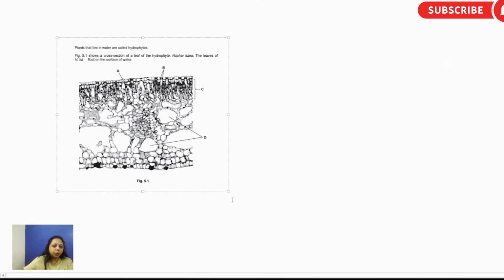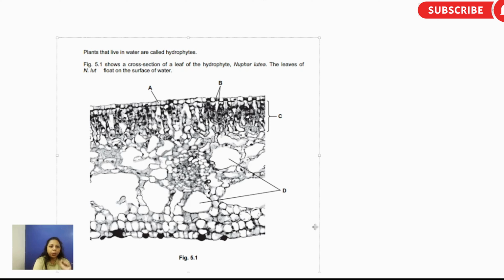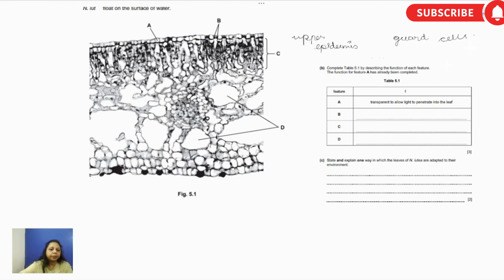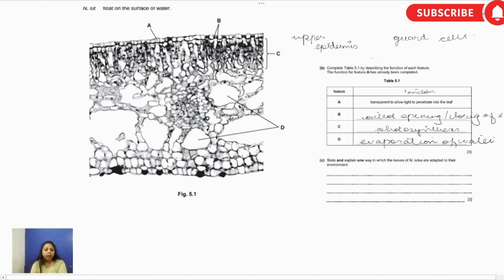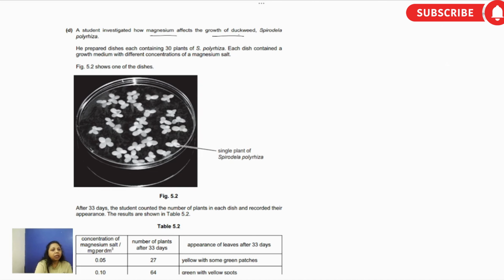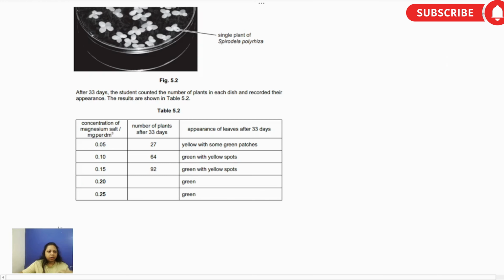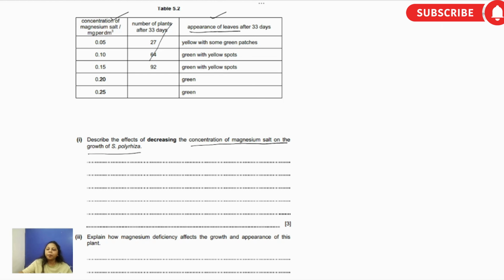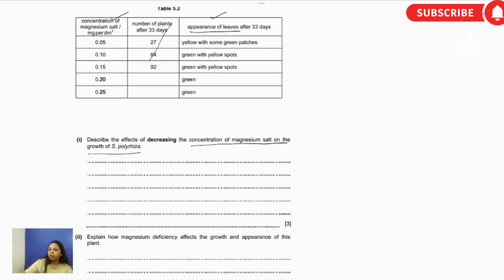Hydrophyte Leaf Adaptations & Magnesium Deficiency in Plants A Level Biology 0610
In this video, we explain two extremely important A Level Biology exam questions based on hydrophytes and magnesium deficiency in plants from past papers.

You will learn:
✅ What hydrophytes are and why their leaves float
✅ Detailed explanation of the leaf structure of Nuphar lutea
✅ Functions of all labelled features in the hydrophyte leaf
✅ How hydrophyte leaves are adapted to aquatic environments
✅ Experimental investigation on magnesium deficiency in duckweed (Spirodela polyrhiza)
✅ How decreasing magnesium concentration affects growth
✅ Why magnesium is essential for chlorophyll and photosynthesis
✅ How magnesium deficiency causes yellow leaves (chlorosis) and reduced growth

This video is perfect for:
✔ A Level Biology (CIE 0610 / 9700)
✔ IGCSE Biology revision
✔ Past Paper practice & exam preparation
✔ Students struggling with plant nutrition & adaptations

Step-by-step exam-style explanations

Based on real past paper questions

Helps you score full biological explanation marks

Clears all confusion about leaf adaptations & mineral deficiencies

hydrophytes

aquatic plants adaptation

Nuphar lutea leaf structure

floating leaf adaptations

hydrophyte leaf cross section

plant adaptations to water habitat

magnesium deficiency in plants

role of magnesium in plants

chlorophyll and magnesium

nutrient deficiency symptoms in plantsIGCSE biology hydrophytes

A Level biology hydrophytes

IGCSE plant nutrition

magnesium deficiency experiment

duckweed magnesium experiment

Spirodela polyrhiza experiment

plant mineral nutrition IGCSE

plant mineral ions A level biology

photosynthesis mineral requirements
duckweed growth experiment

hydrophytes explained

why magnesium is needed for plants

yellow leaves magnesium deficiency

plant nutrient deficiency symptoms

plant adaptations exam questions

biology practical questions explained

IGCSE biology exam question walkthrough

magnesium salt experiment biology

plant growth mineral deficiency practical

biological investigation magnesium

nutrient deficiency experiment plants

plant growth practical biologyhydrophytes explained

learn with miss sehrish

biology exam revision

igcse biology full explanation

a level biology revision video

plant nutrition made easy

biology practical solved questions